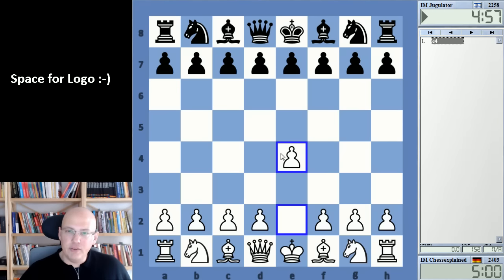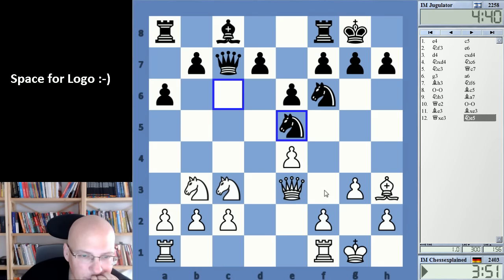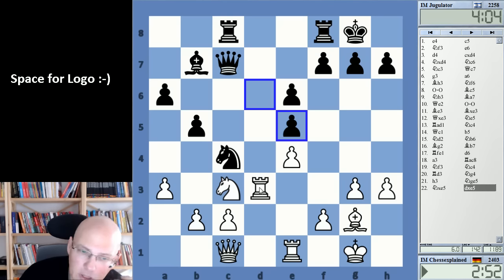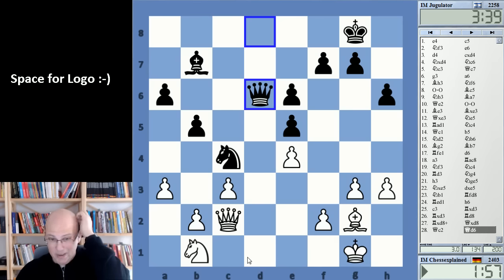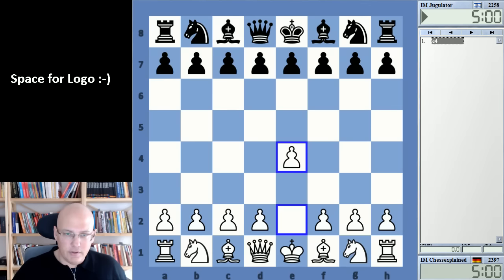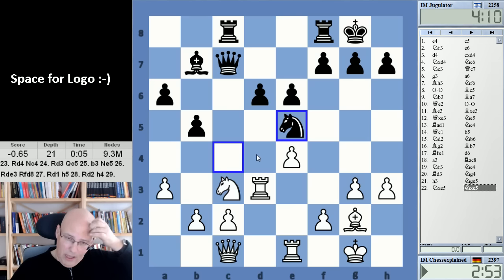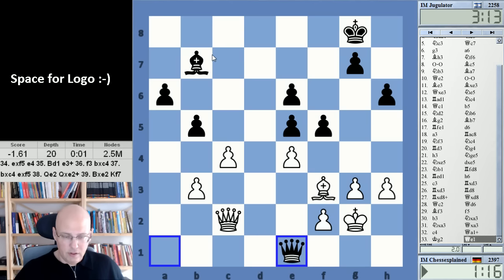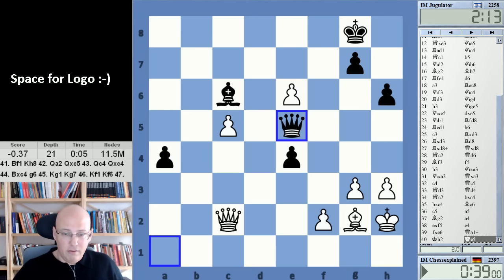Blitz Chess #3967 vs IM Jugulator Sicilian Taimanov White